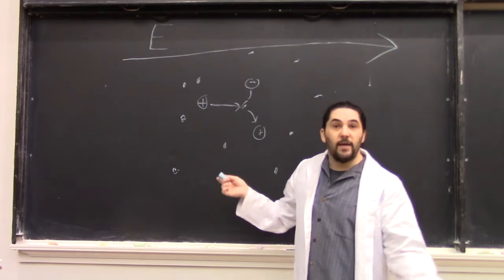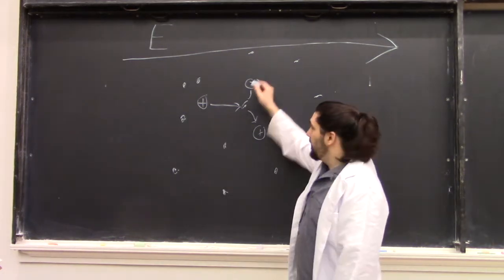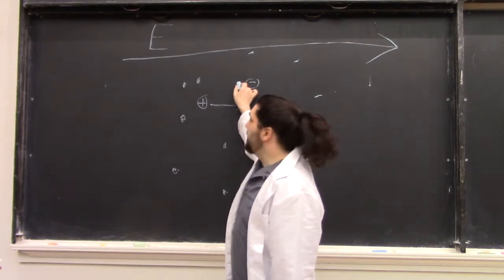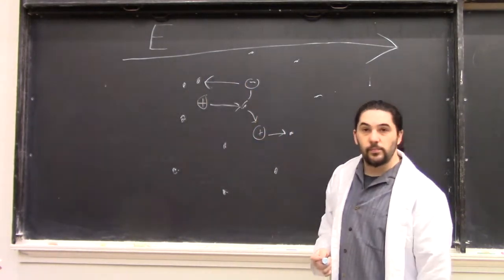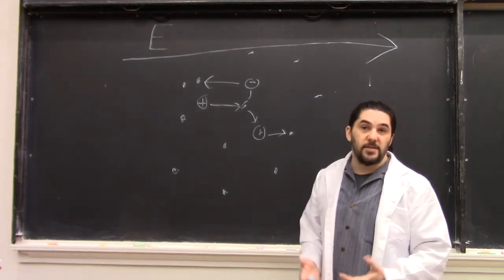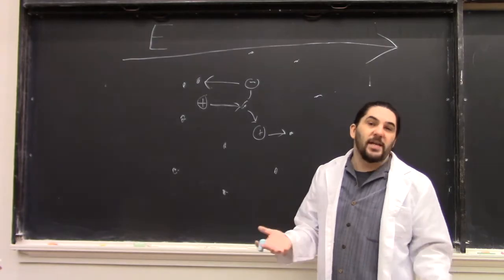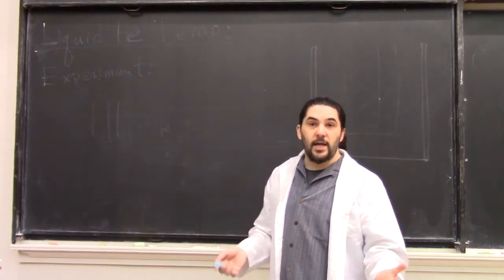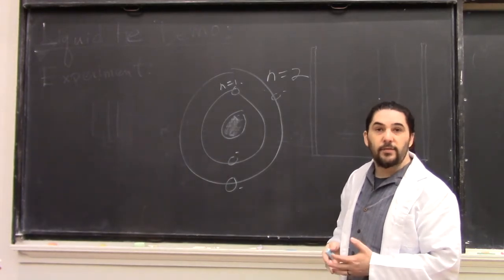Demo 21801: Spectral Lines